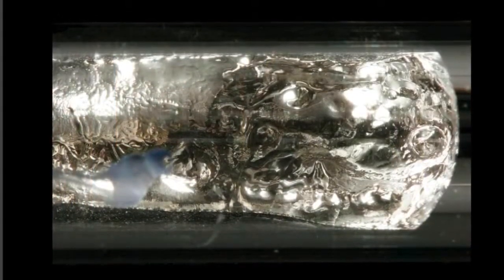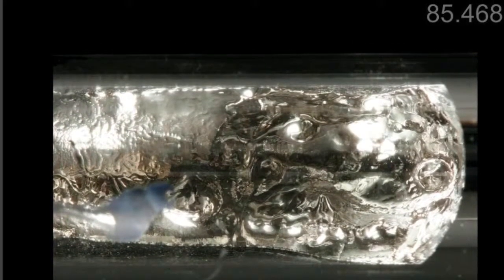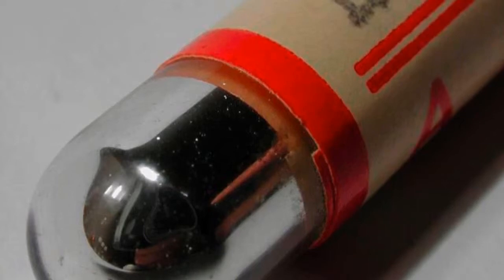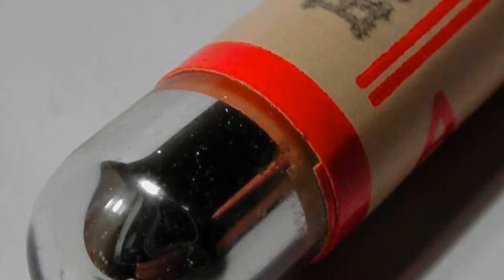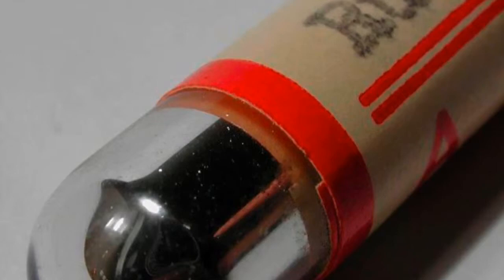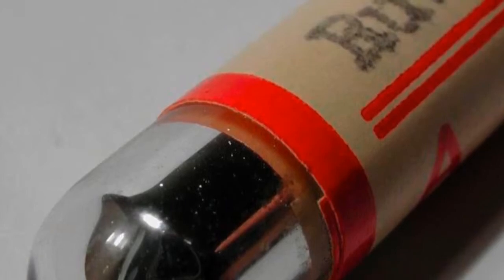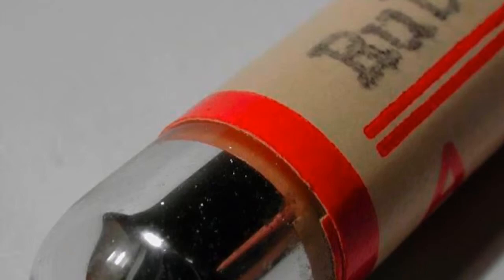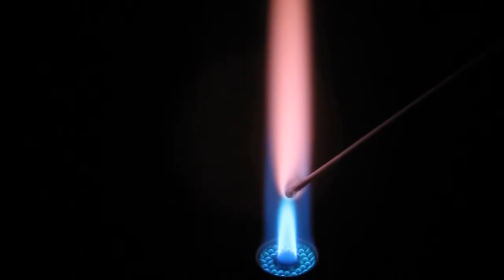Element Project: Rubidium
Element Project Period A